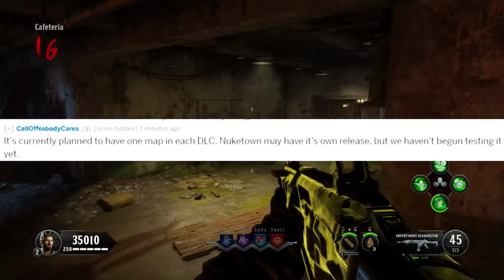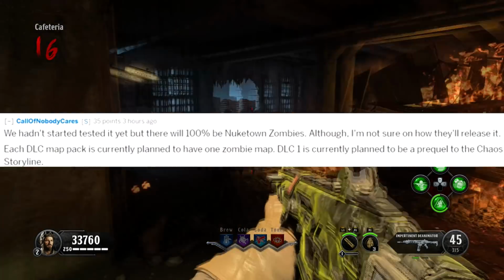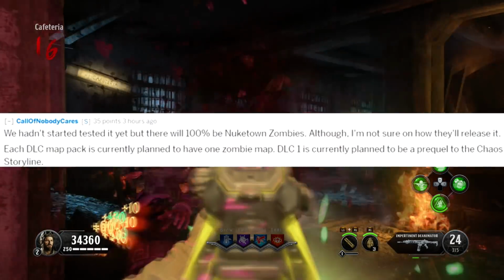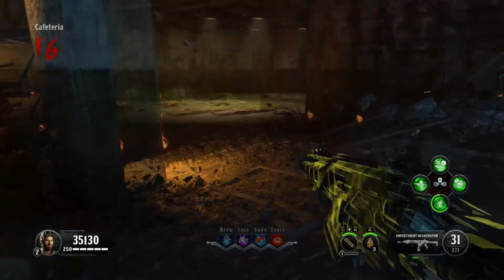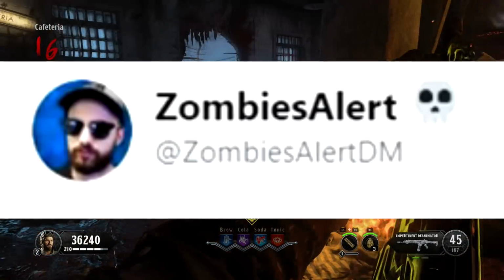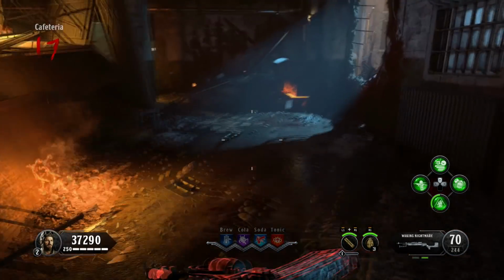*FREE* LEAKED ZOMBIES DLC MAP COMING TO BLACK OPS 4 ZOMBIES SOON! NUKETOWN ZOMBIES or SECRET MAP!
*EXTRA* FREE DLC ZOMBIES MAP COMING SOON! Black Ops 4 Zombies Nuketown Map Or Secret Zombies Map!